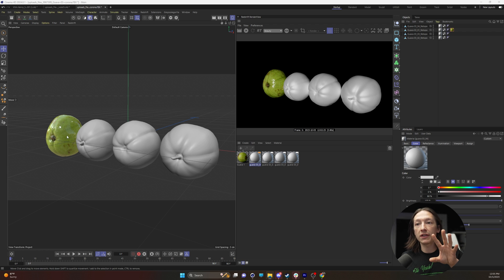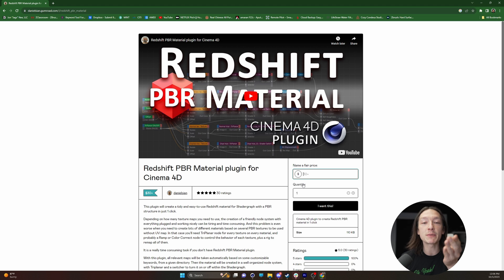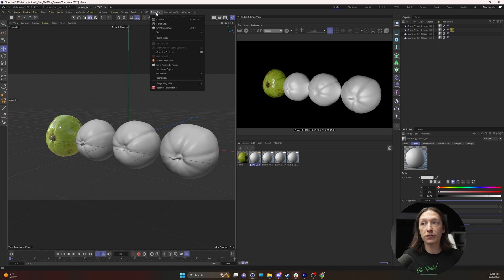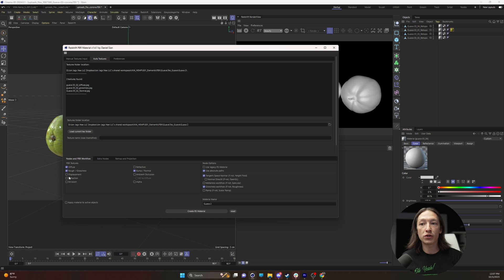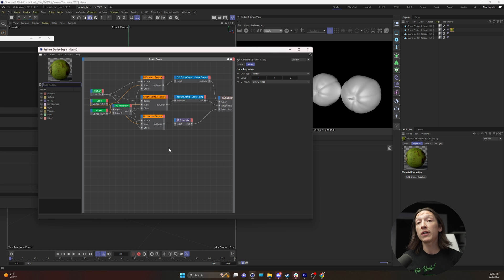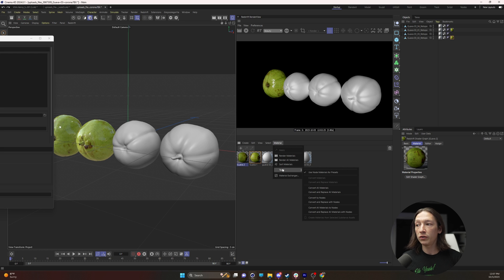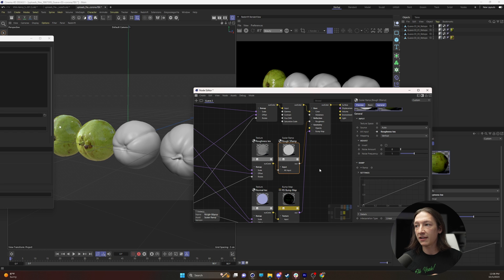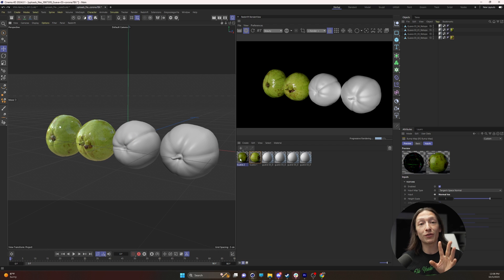Redshift Materials In Cinema4d: The Fastest Way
Here is the fastest way I have found to create Redshift Materials!

00:00 - Start
00:14 - Redshift PBR Material Plugin
00:45 - Creating the PBR Material
01:44 - Converting to C4D Nodes
02:14 - Little Bug Fix